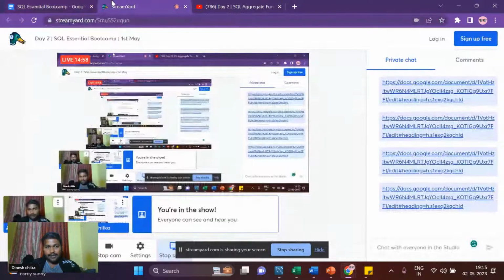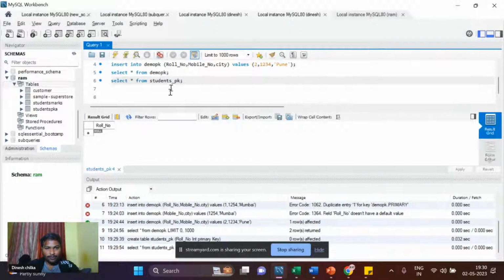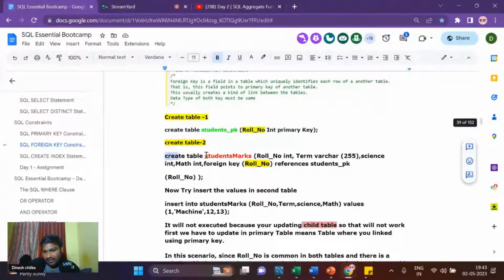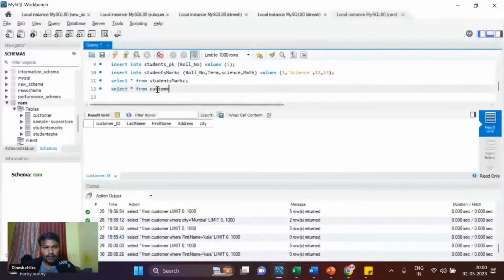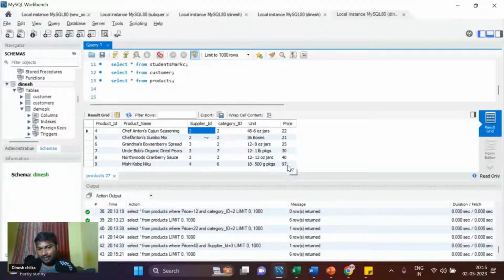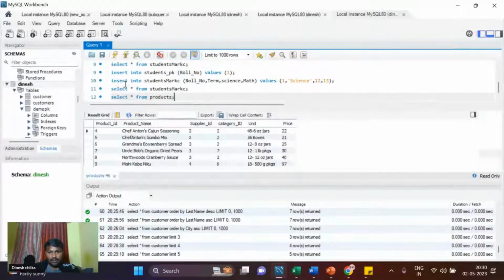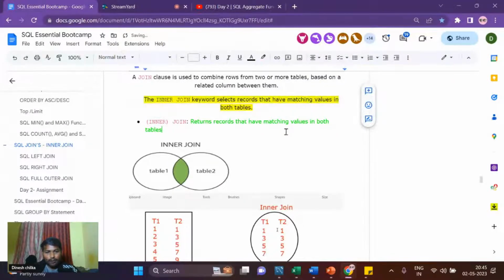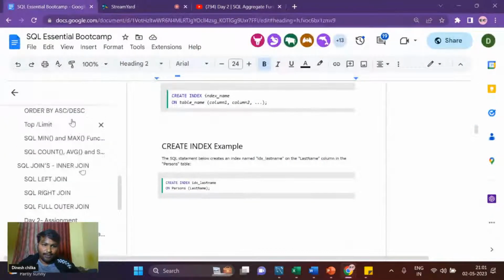Day 2 | SQL Aggregate Functions | SQL Essentials Bootcamp (3 Days)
SQL Essential Bootcamp (3 Days) in collaboration with the Google Developer Groups MAD Mumbai, National Skill Development Corporation, ITM Group of Institutions, and LetsUpgrade🤩

Learn JAVA + DSA with Placement Guarantee in just 5,900/- 🤩

How ?